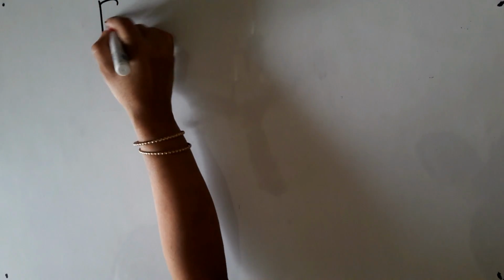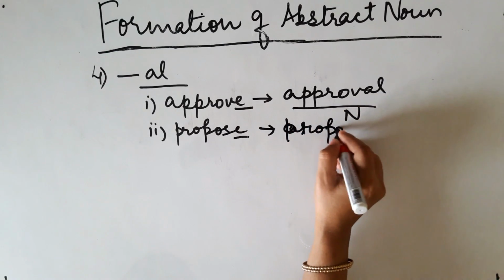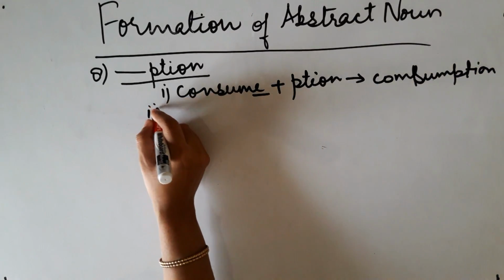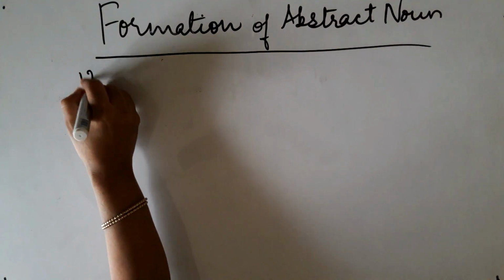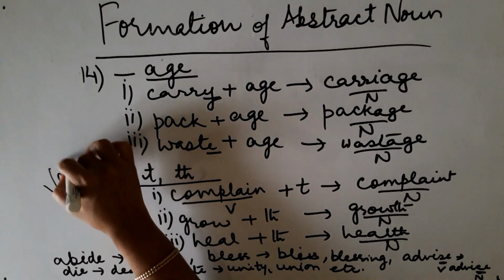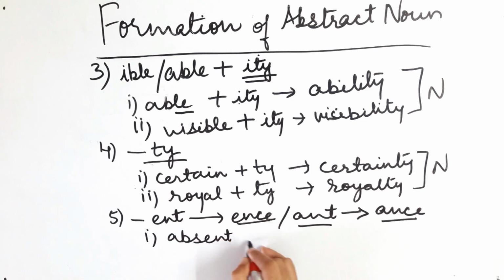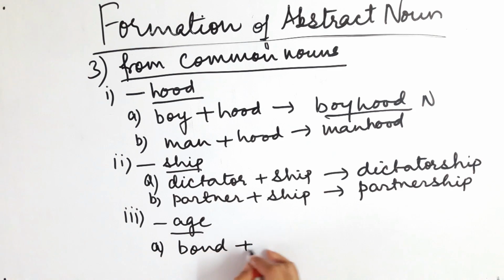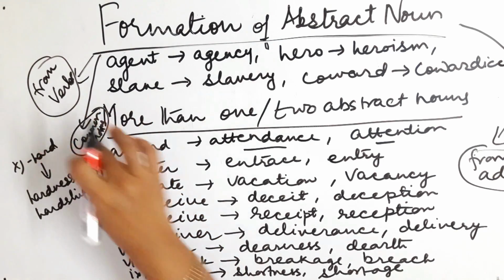Formation of Noun | By: Ms Sagorika Banerjee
HOW ABSTRACT NOUNS ARE FORMED FROM VERBS, ADJECTIVES, AND COMMON NOUNS.

 Polyban teaches! This YouTube channel is completely an educational and informative channel. The motto of this channel is 'let’s educate'. Through this channel, I upload all those videos which are beneficial for students, teachers and parents. Polybanteaches has a collection of videos which are majorly based on the core subject English for all, teaching strategies for teachers, handling teenagers by parents, parenting tips, motivational videos, counseling sessions and many more. Students, teachers and parents can watch my youtube channel any time and from anywhere. I, Ms. Sagorika Banerjee, am the creator of polybanteaches--youtube channel. I have an experience of +25 years in the field of education. Presently, I am associated with many social and academic associations. The mission of this channel is to educate and empower all those, through my videos, whom I cannot reach and meet personally.

🔸 Stress Management
🔸 Series on English Teaching Pedagogy for teachers
🔸 English Grammar topics and Literature for class 9 to 12 students

◈◈◈◈◈◈MUSIC USED◈◈◈◈◈◈◈
Dear Autumn

Quality Studio Gears Link
▪ Green Background
▪ Background Stand Kit
▪ Digitek Tripod
▪ Digitek 18” Ring Light
▪ StudioLight Godox SL60 60W
Keep Supporting me So I can continue to provide you with free content regularly!!